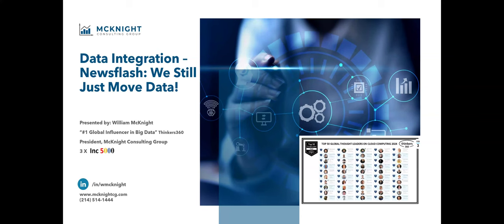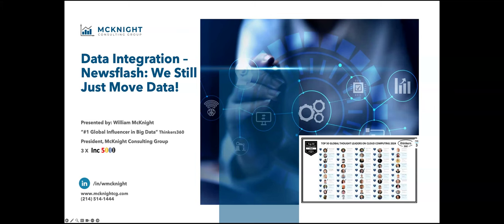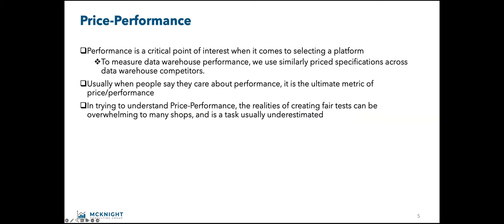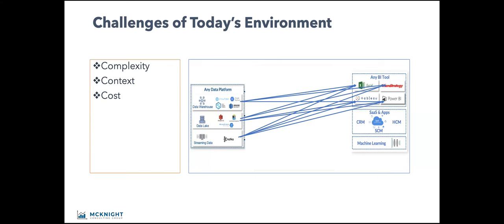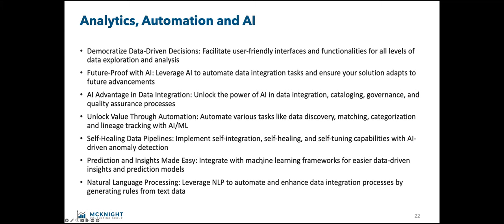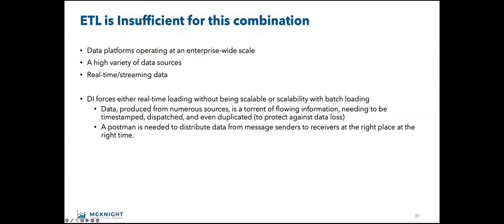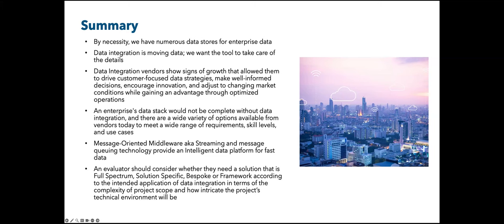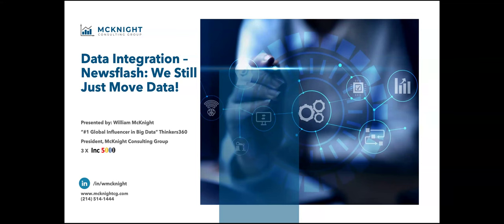Advanced Analytics: Data Integration — Newsflash: We Still Just Move Data!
In this webinar, William McKnight discussed data integration and how choosing a data integration solution that meets specific requirements can ensure that organizations are able to effectively integrate their data and achieve their data management goals.

%281%29.pdf?version=0